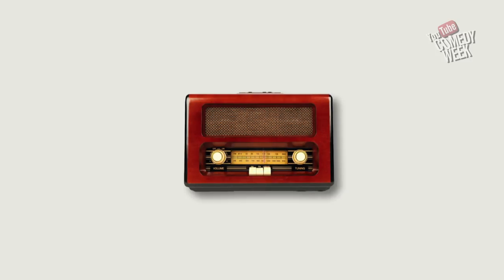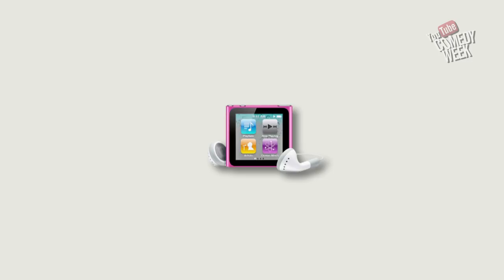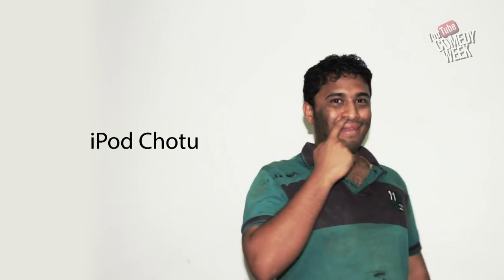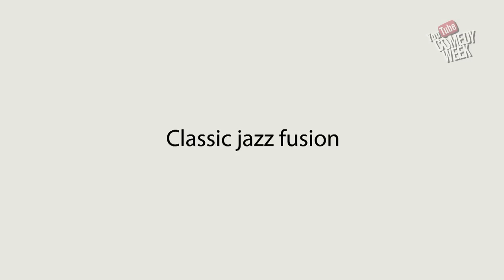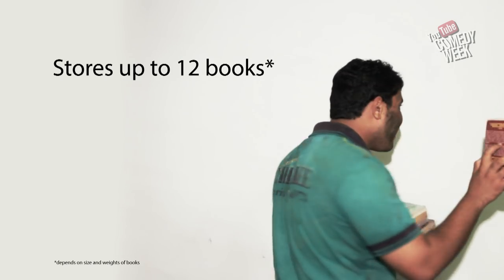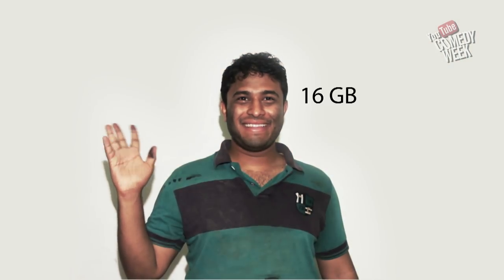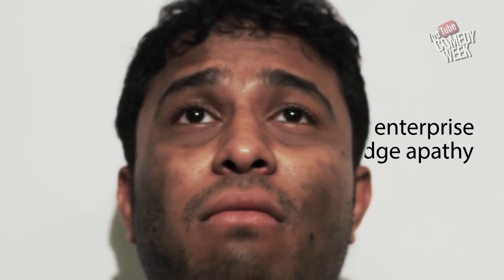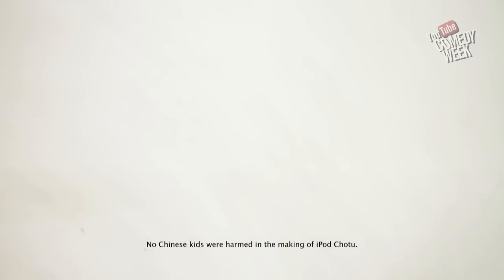AIB : Indian iPod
India has it's own version of the iPod. Except it.. isn't.. quite... what you'd think it'd be.

AIB 365 is a weekly sketch show about politics, sports, movies and everything else that makes our country tick.

Hosted by All India Bakchod and NH7 the show takes a swing at all the absurdity of the past week.

AIB consists of: Tanmay Bhat, Gursimran Khamba, Rohan Joshi
Ashish Shakya.

Credits

Director: Ashwin Shetty
Cinematographer: Ashish Heblekar
Editor: Sourya Sen
Line Producer: Elaine Andrade
Assistant Producer: Allan Fernandes
Live Sound: Roshan Pathak

Produced by OML, NH7!